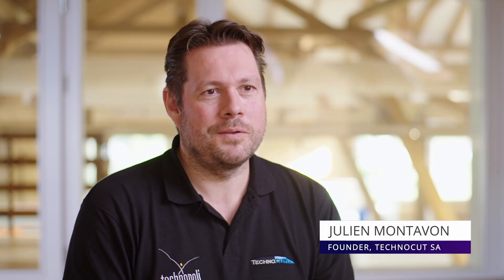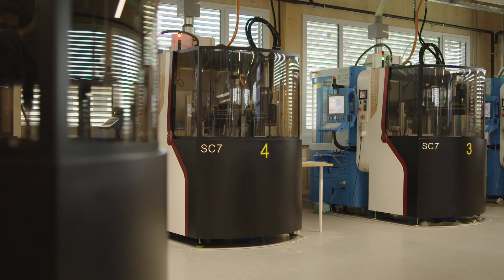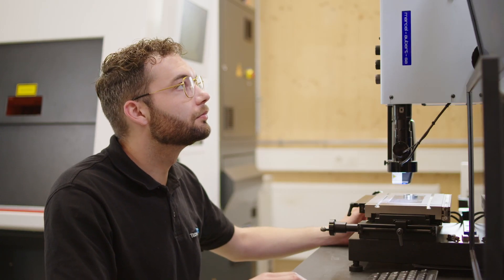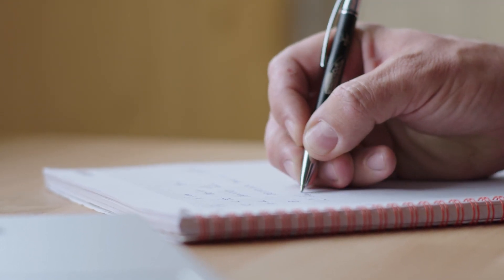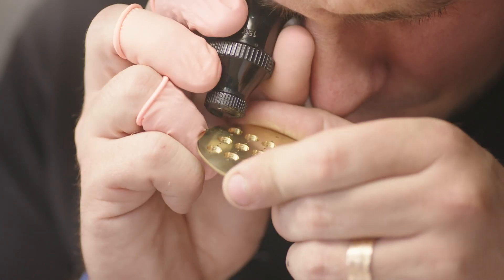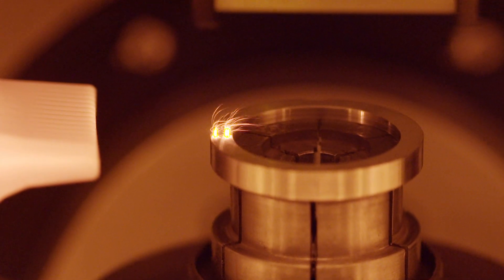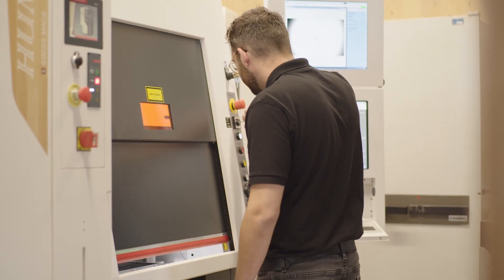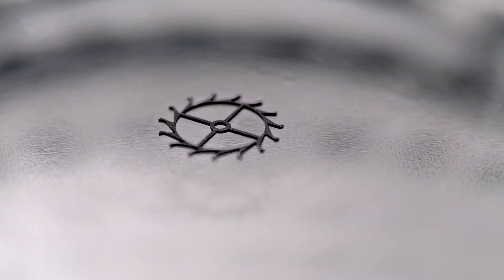Coherent | Laser Cutting Superior Parts for Swiss Watches - TechnoCut S.A.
The Swiss watch industry is synonymous with precision, excellence, reliability, and high value. With the help of Coherent laser machines for laser cutting and engraving, TechnoCut S.A. established itself as a supplier of both functional and decorative parts for many leading Swiss brands, delivering fast prototypes and diverse high-quality products.

to learn more about our cooperation with TechnoCut S.A.
to find the best solution for your high-precision watch parts.